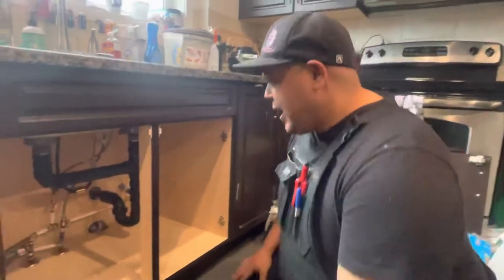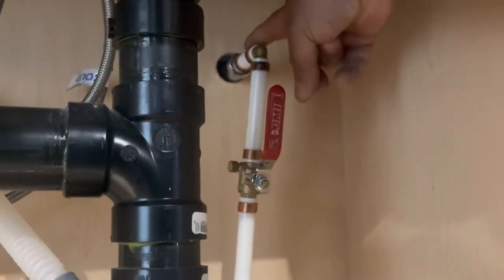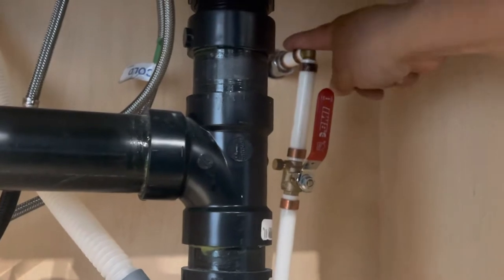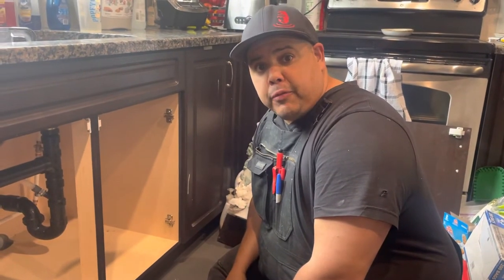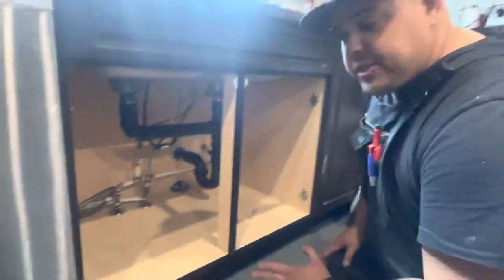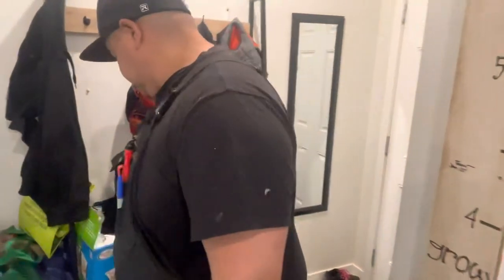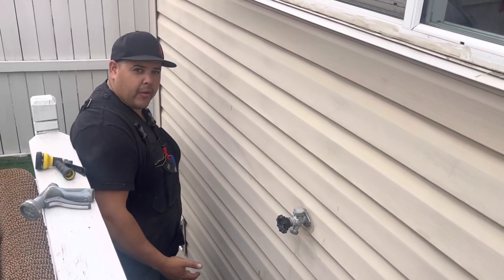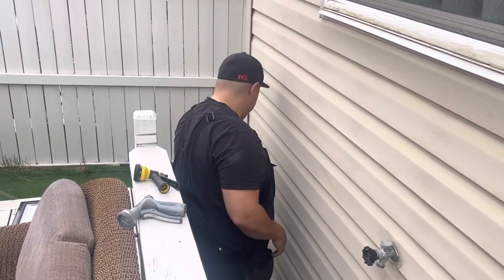How To Install A Hot Hose Bib (THE EASY WAY)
This is the best way to get ahold of us if you have any questions or would like to send pictures or have any questions in the future. We are here to help. In this video, I go through an easy way to install a hot hose bib! this is not the ideal way but sometimes it's all about being cost-efficient!

Here's the link to the quote template we spoke about. Let us know if you have any questions. Thanks!

Here's the link to get access to our 1-1 coaching calls!!